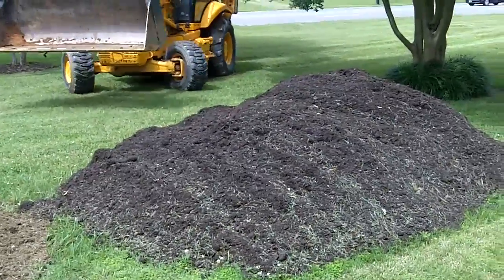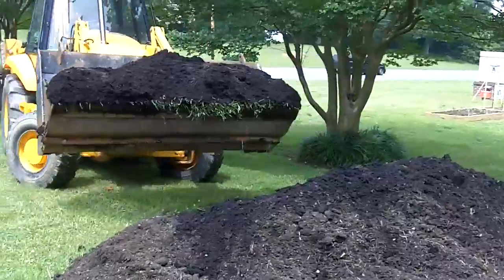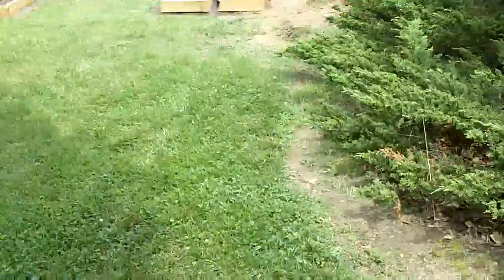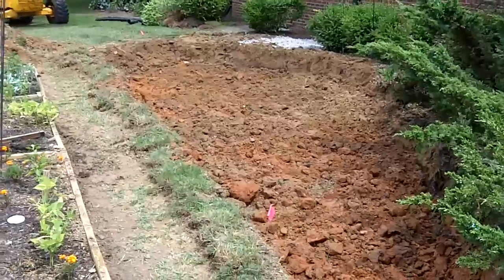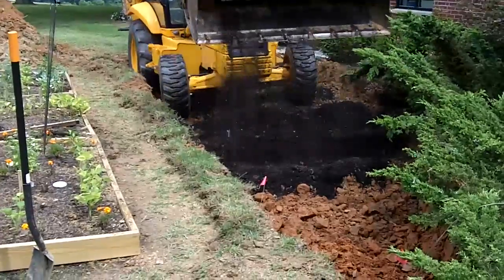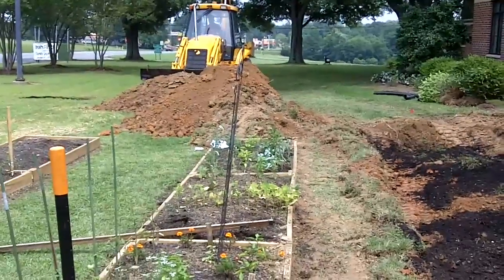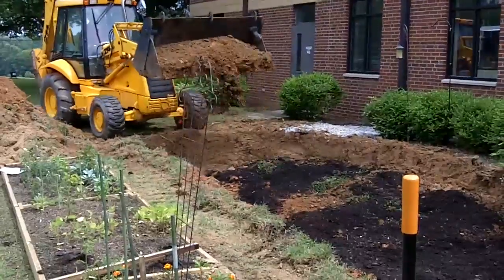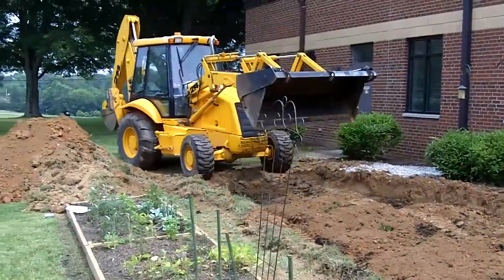Gaston County Rain Garden - Step 3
Step 3 - Adding Soil Amendments (wood-based compost)